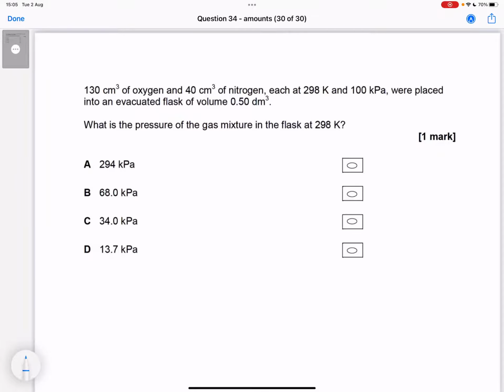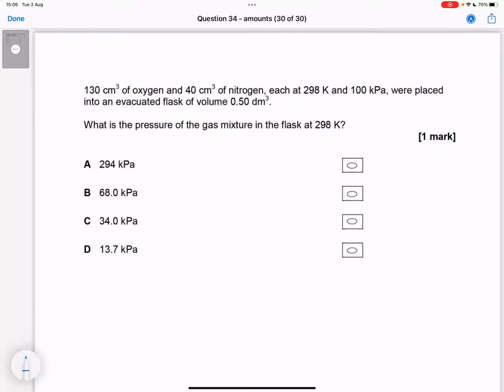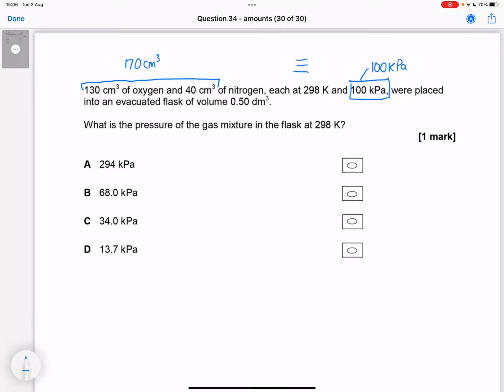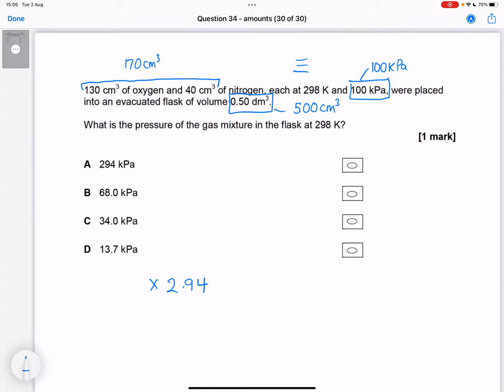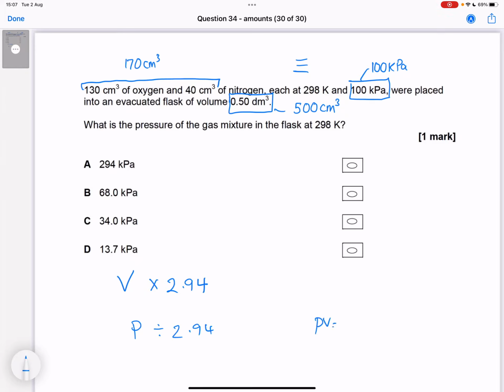2017 7405/3 Question 34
AQA 2017 A Level Chemistry Paper 3